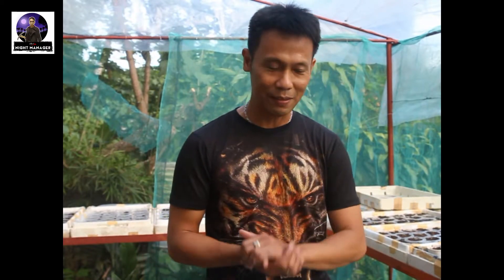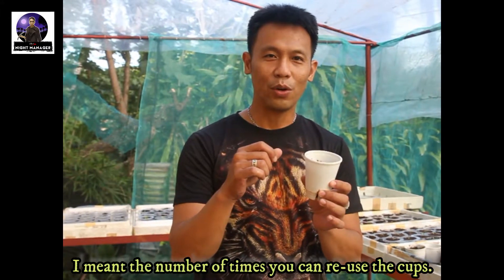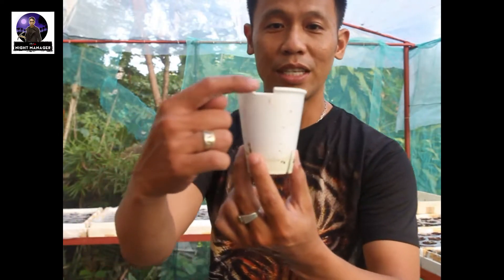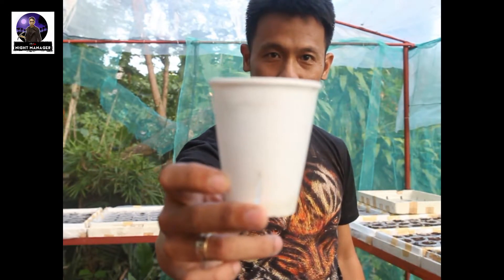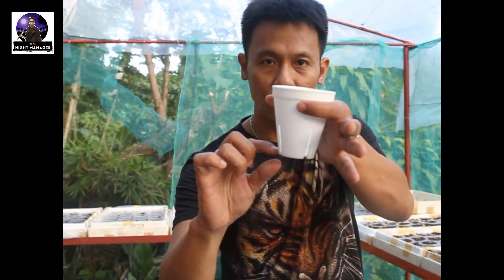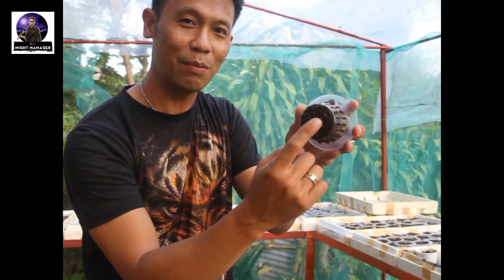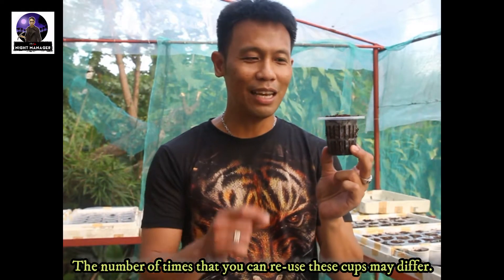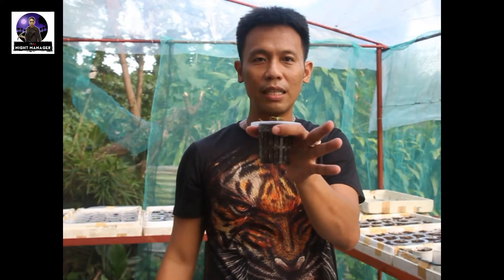Confused what to use? Plastic Net Cups or Styro Cups - Hydroponics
Hello Everyone!

This video is made to guide you whether to use plastic net cups or styro cups in starting out your hydroponics farm.

Please feel free to make comments and suggestions or you may freely inquire or ask questions if you are confused and I will be happy to guide you.

Happy Hydroponics and take care everyone.

Sincerely,

Brent